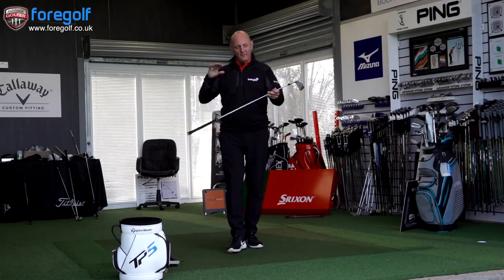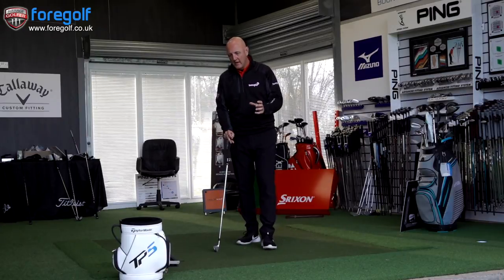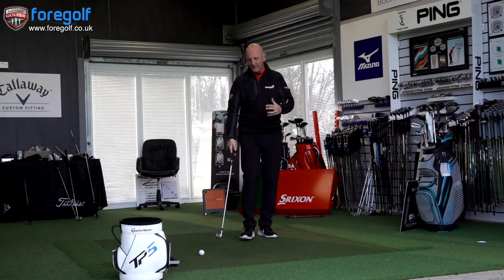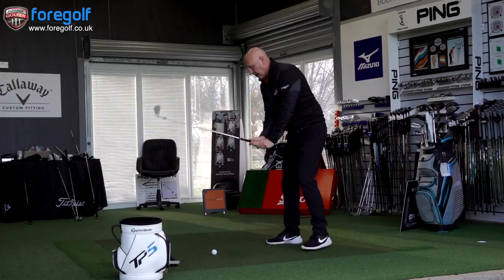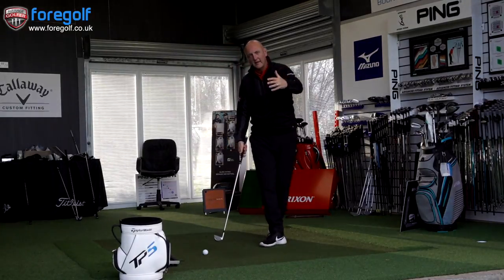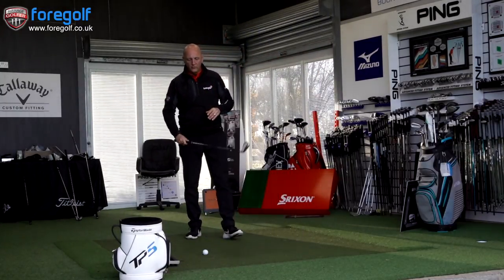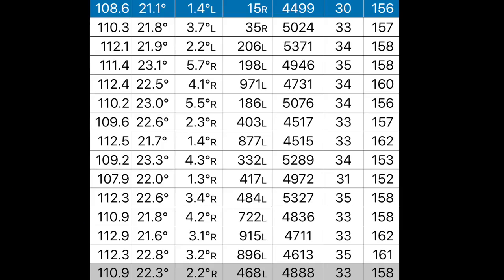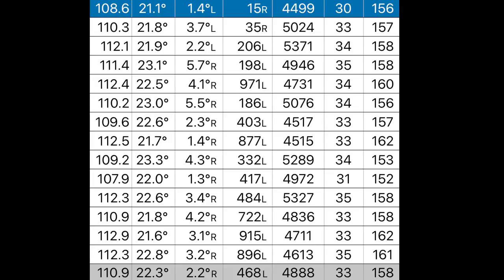Srixon 785 irons tested The Average Golfer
The Average Golfer reviews the 2018 Srixon 785 forged irons, are they the best irons of 2018, will they appeal to all golfers?